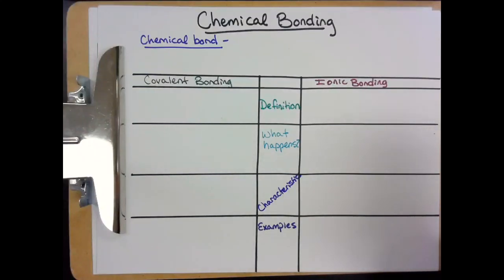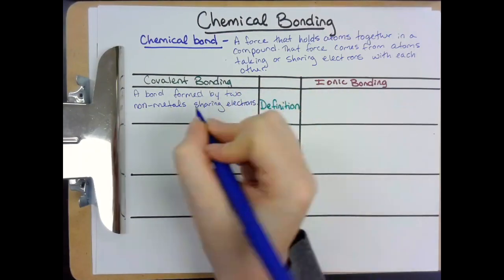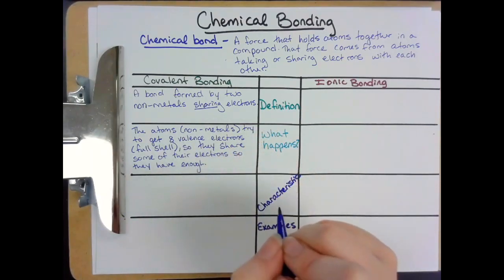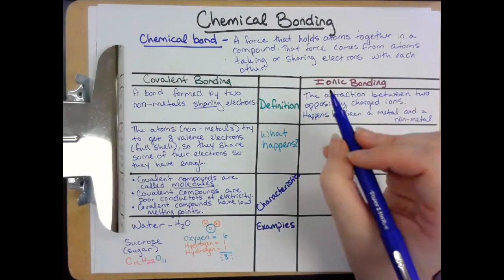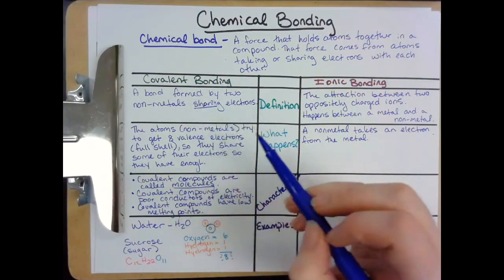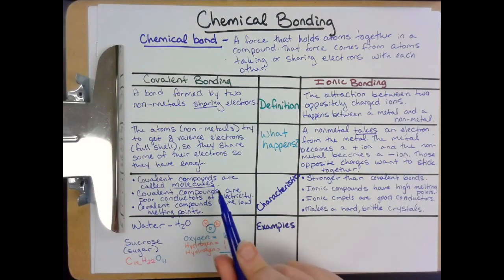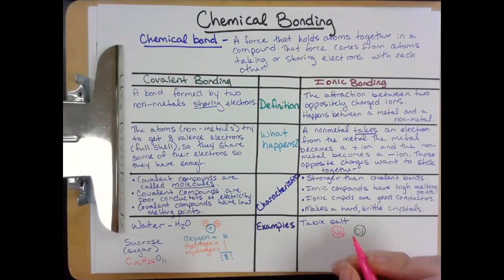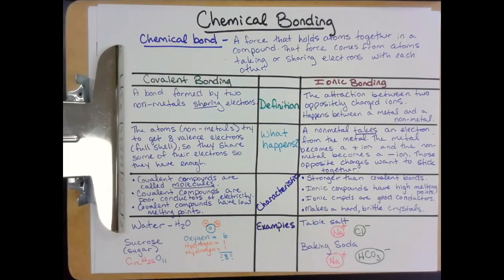Chemical Bonding Notes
These are the notes for Monday 9/24 about ionic and covalent bonds.